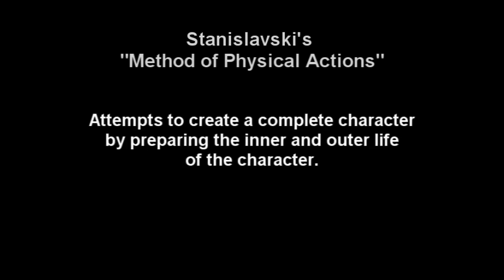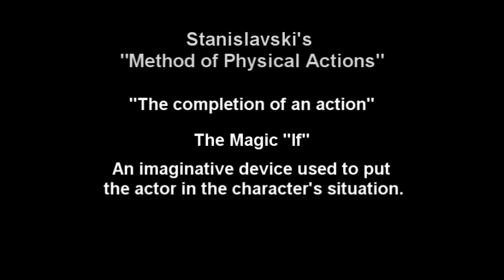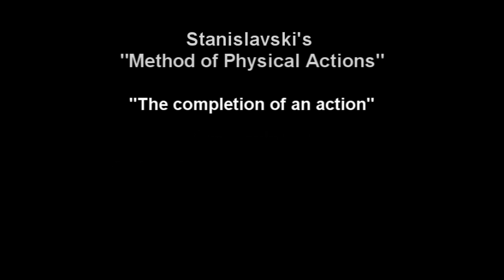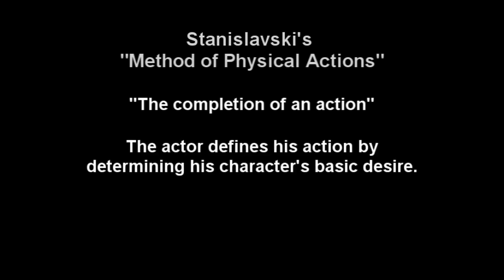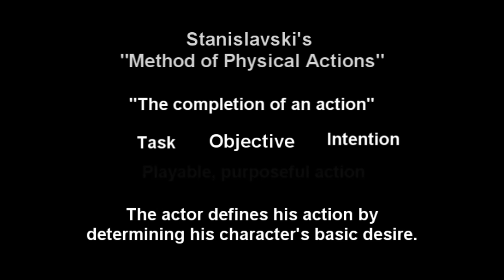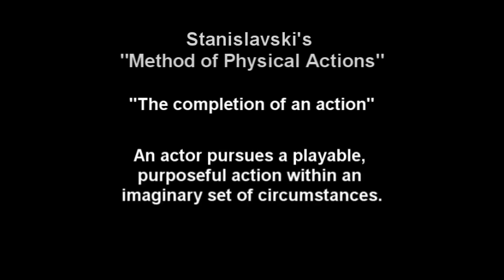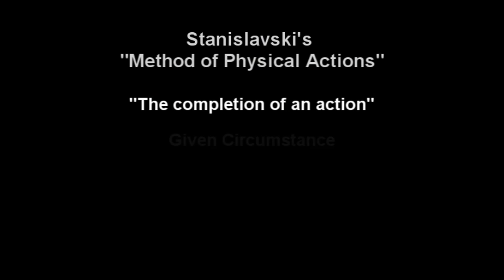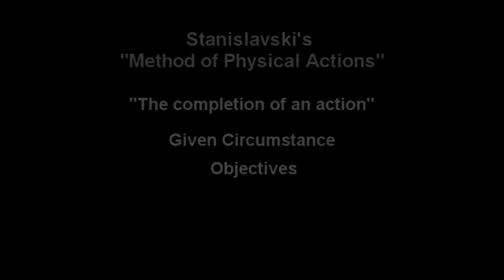Stage Acting : The American Method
This video will soon be taken down.